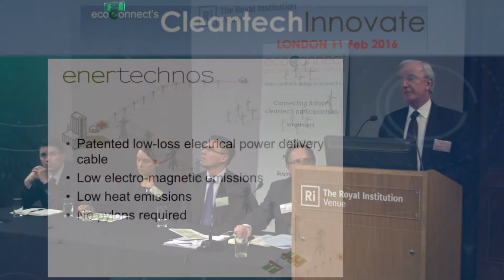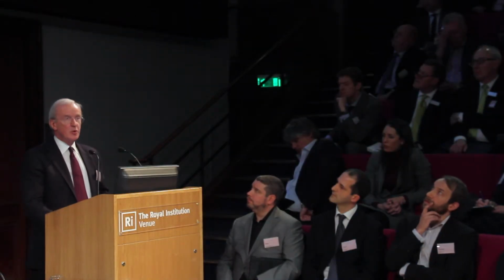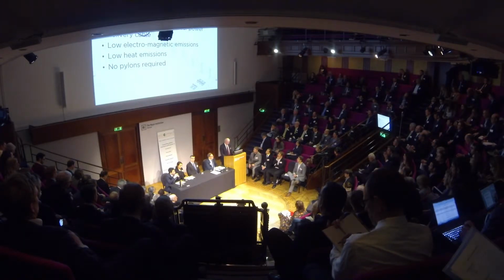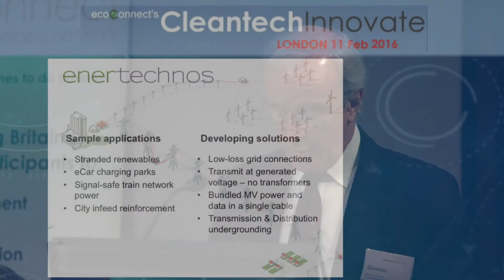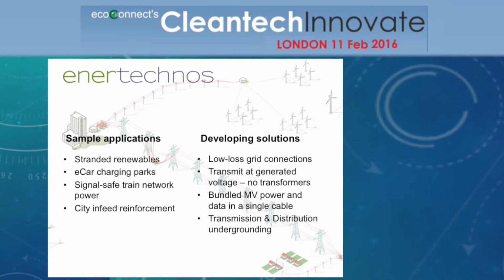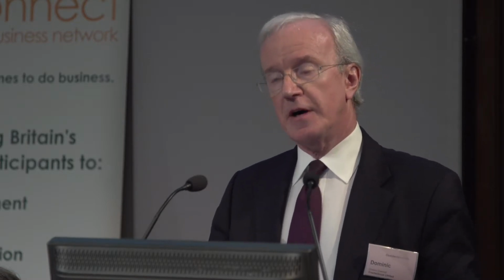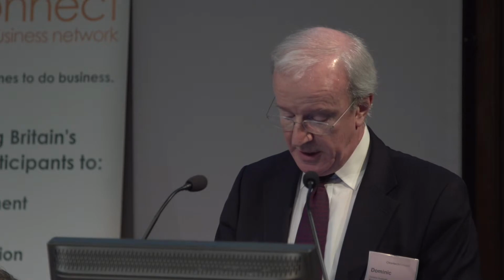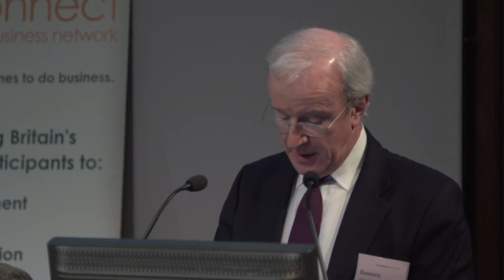Cleantech Innovate - Enertechnos Holdings Ltd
Cleantech Innovate - 2016